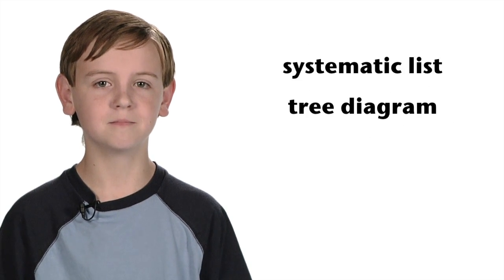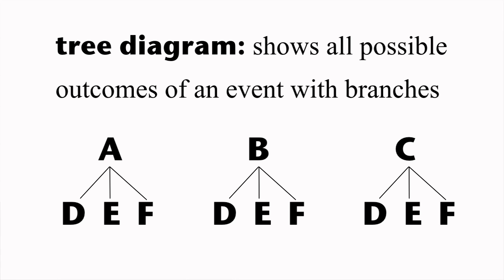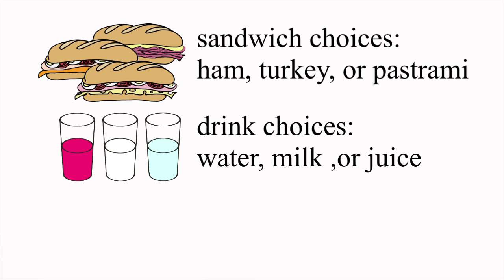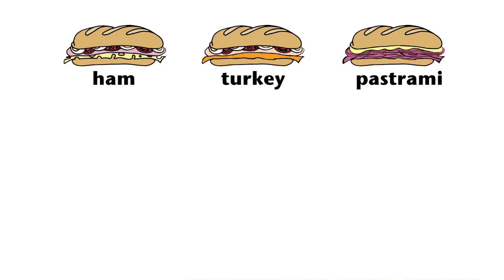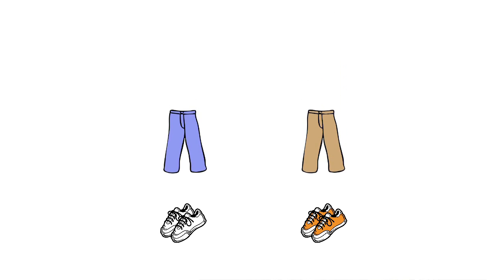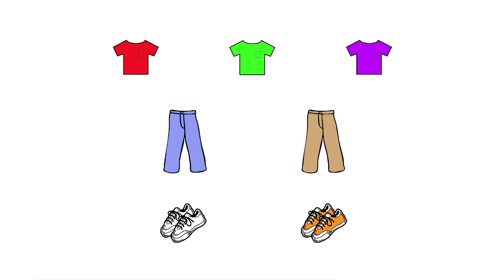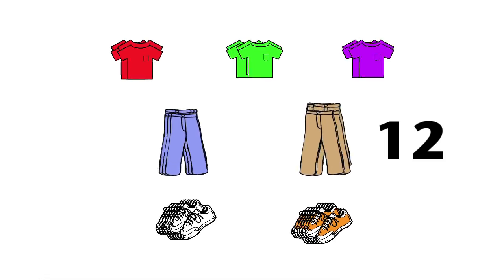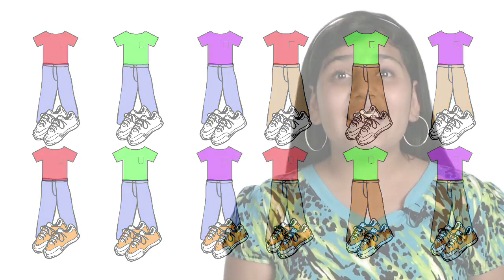Systematic Listing and Counting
What's the Big Idea? - Show #8: Systematic Listing and Counting

What's the Big Idea? is a series of short math videos based on 5th grade state standards. The videos support, reteach, or enhance lessons already taught by the teacher. Alexis and Trent are featured in every show. MVP Jonah, the Math Vocabulary Person, defines and explains important math terms.